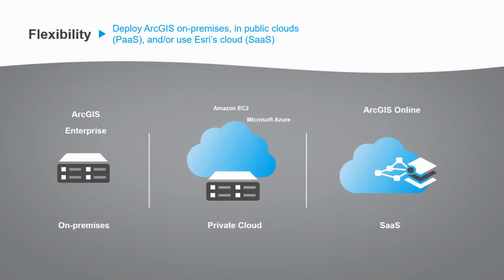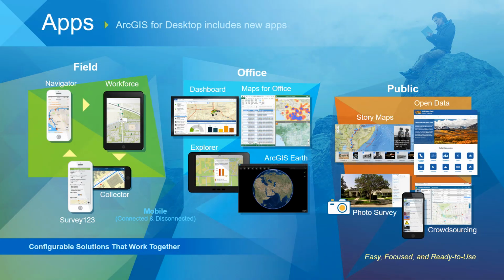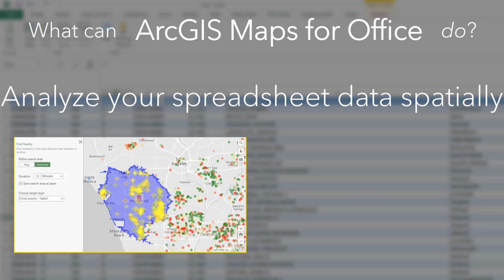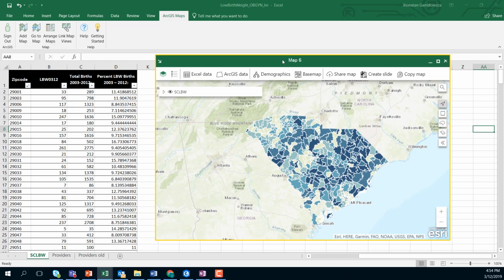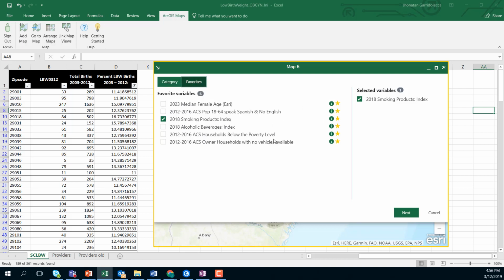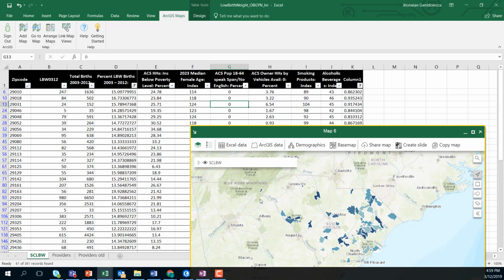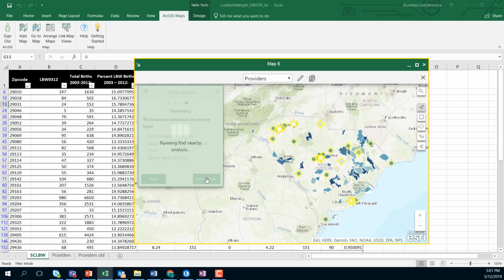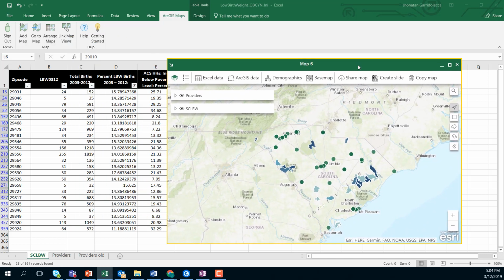ArcGIS Maps for Office